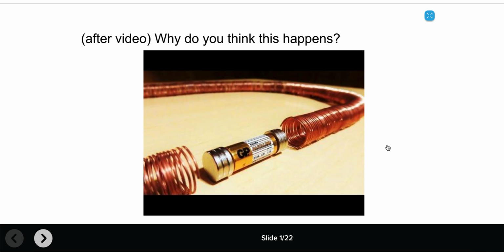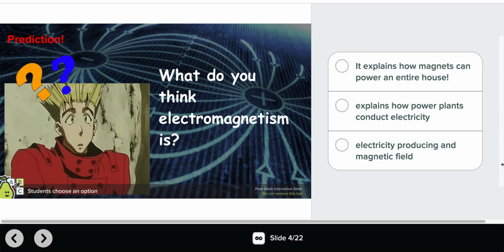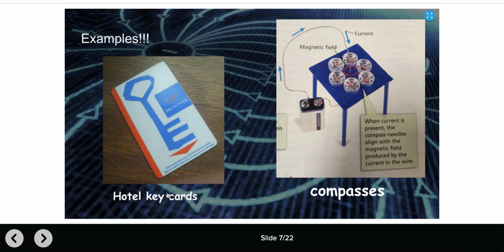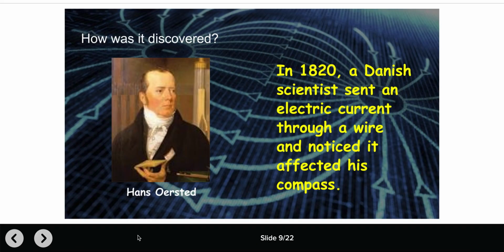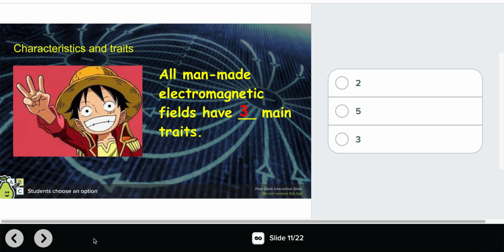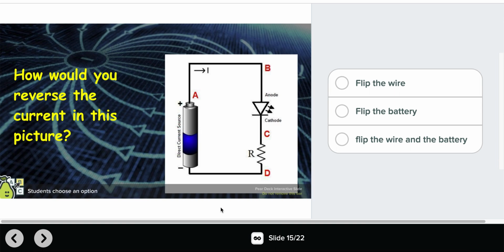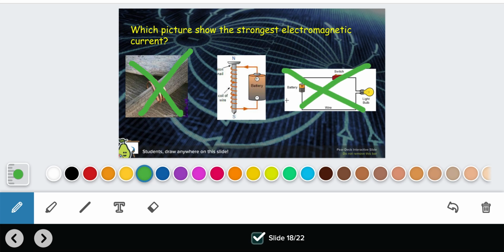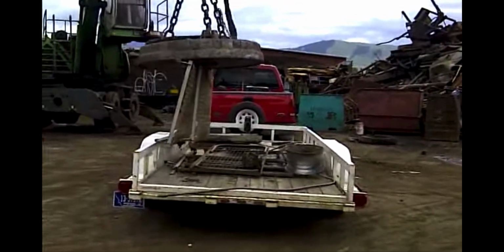Introduction to Electromagnetism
In this video we will discuss some basic concepts of electromagnetism.